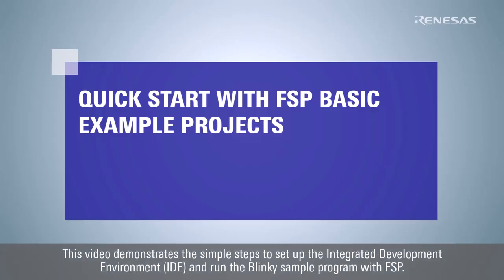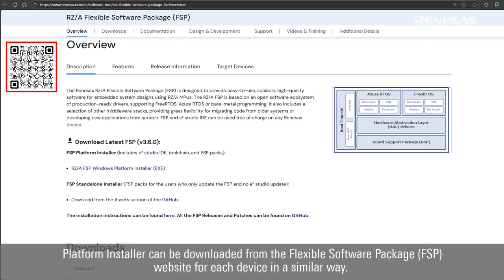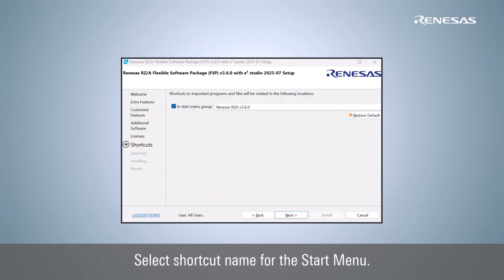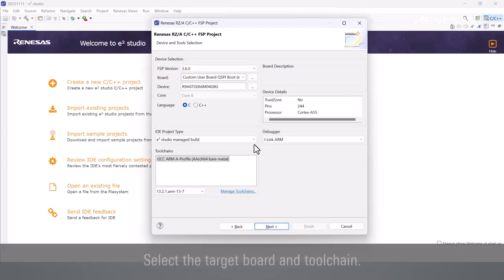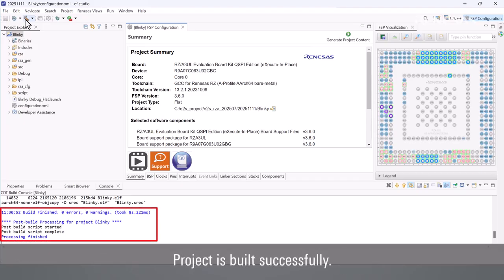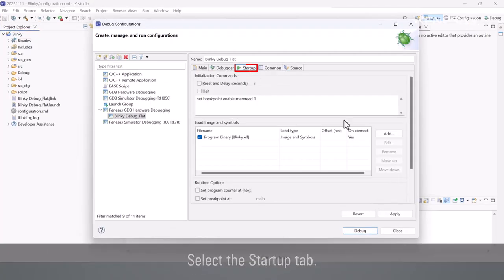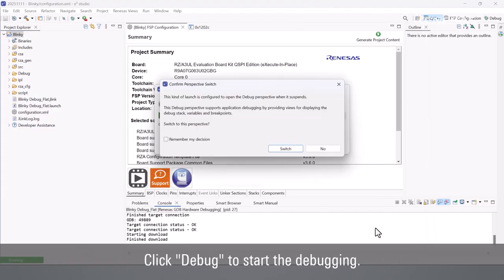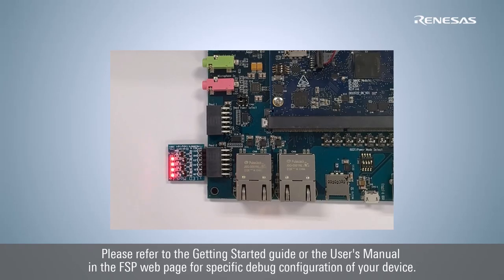Set Up e² studio with FSP and Run Blinky Project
This video demonstrates the simple steps to set up the Integrated Development Environment and run the Blinky sample program with FSP.

Chapter Titles
00:00 Introduction
00:50 Installation
01:21 Create project
02:04 Build project
02:24 Debug project

Related Resources
• e² studio